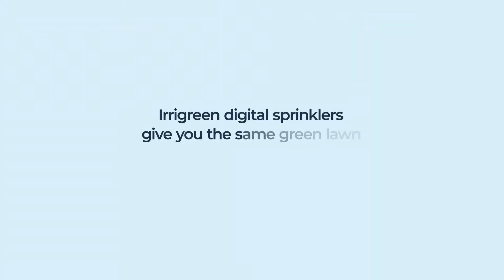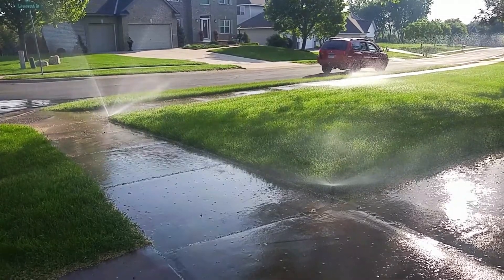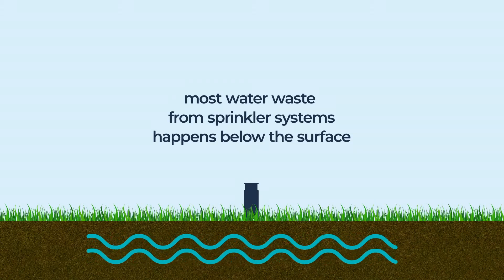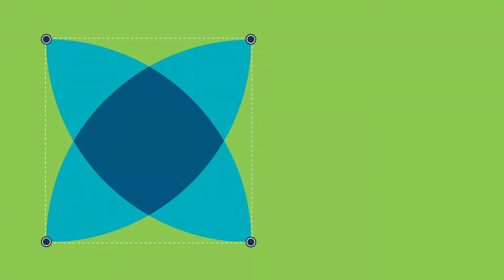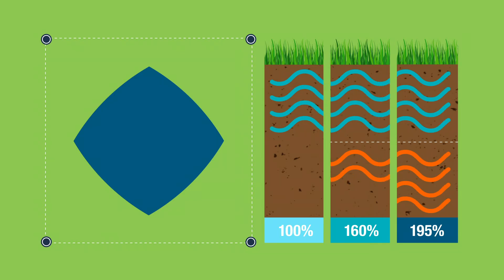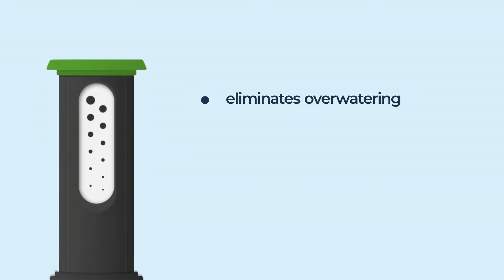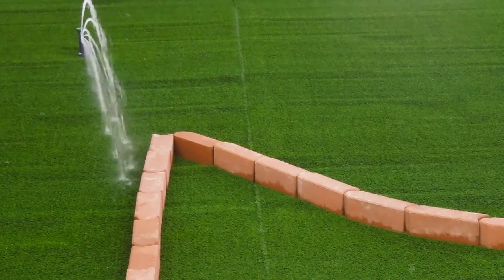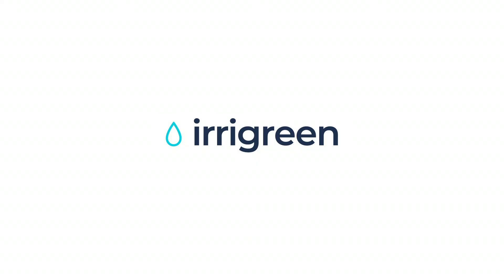How Does Irrigreen Save Water?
Today's sprinkler systems are mechanical and wastes water. Irrigreen's digital smart sprinklers "print water"; stopping the waste caused by mechanical sprinkler, saving water and money. This revolutionary smart sprinkler technology changes everything about irrigation and saves approximately 50% of water compared to any other sprinkler system, which very quickly adds up to tens of thousands of gallons, every year.